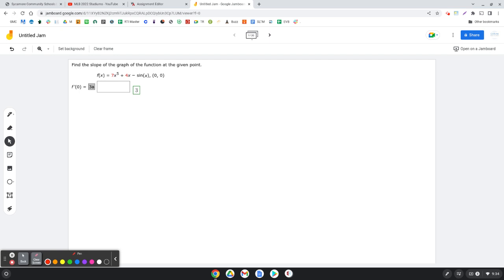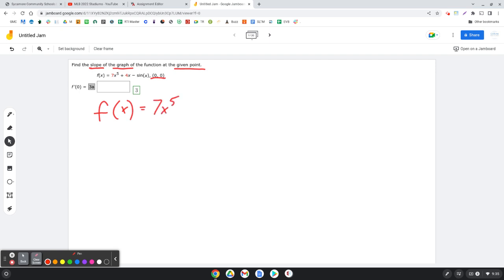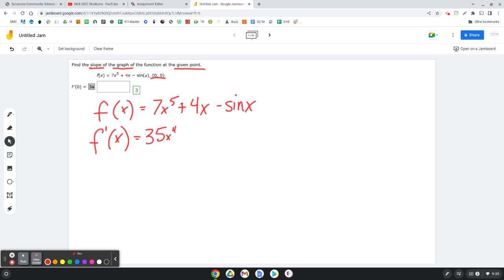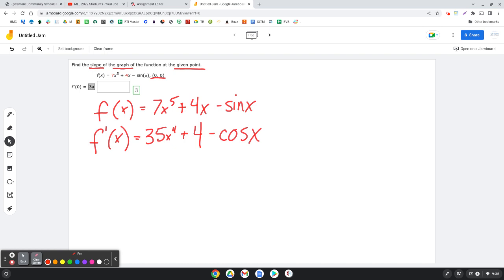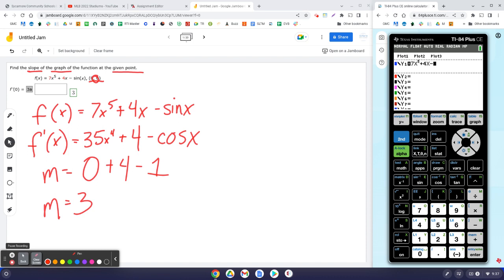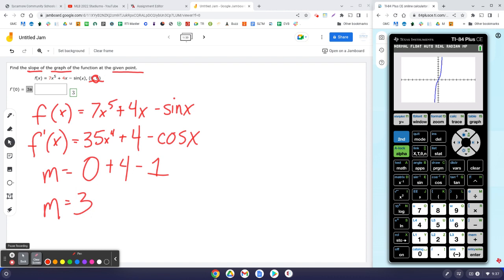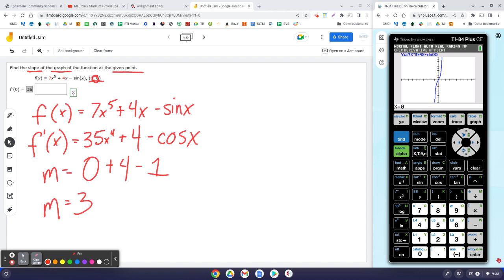Untitled: Mar 30, 2023 9:38 AM